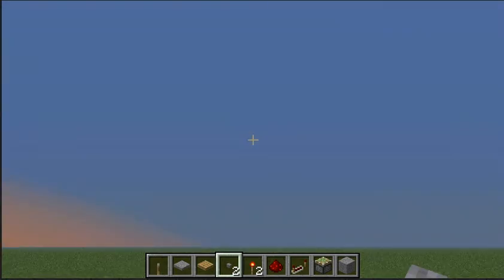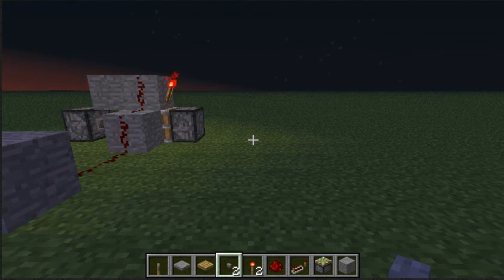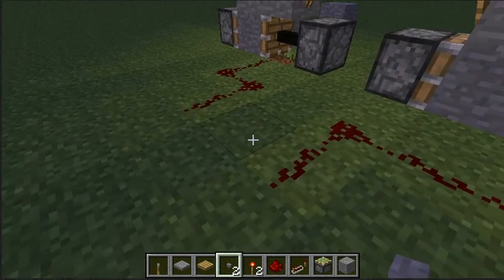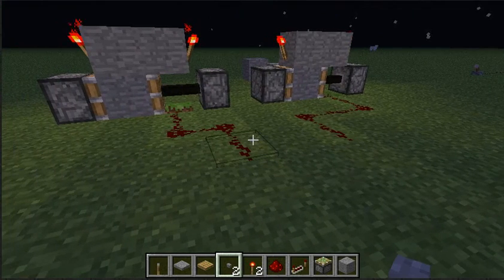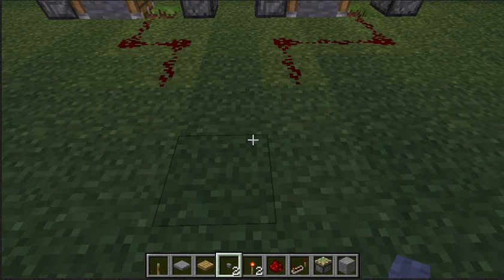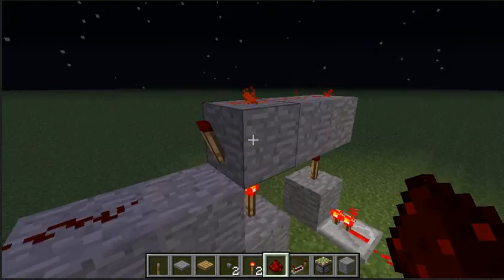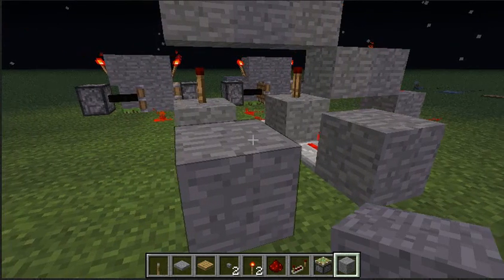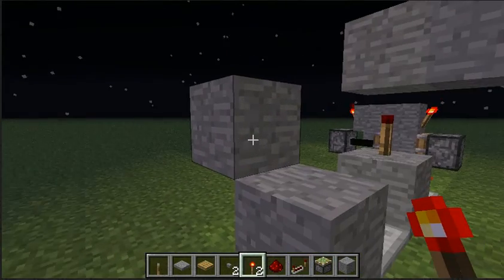Minecraft: Redstone Fundamentals Part 2.wmv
part 2 of my redstone tutorial